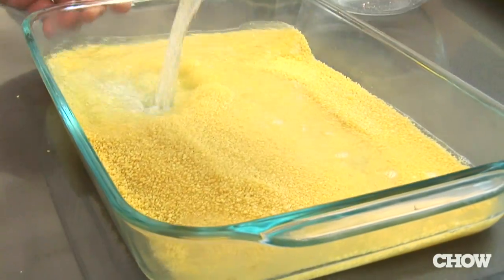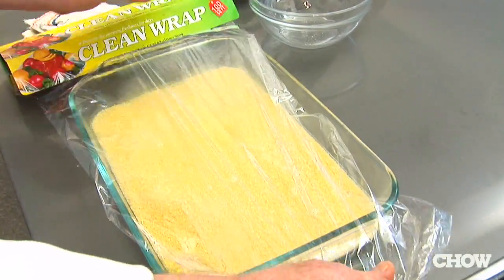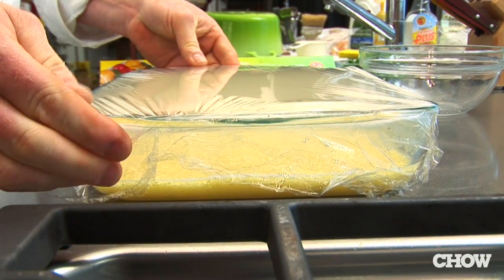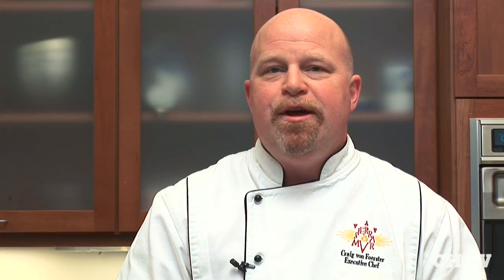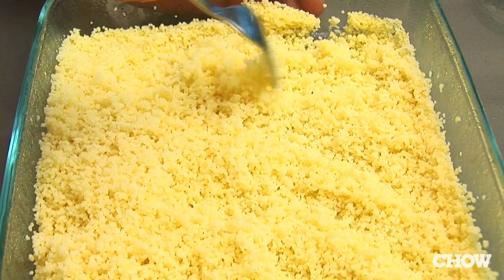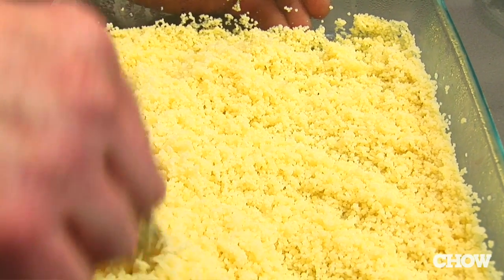How to Ensure Perfectly Cooked Couscous - CHOW Tip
Banish soggy couscous from your kitchen. Craig von Foerster, executive chef of the Post Ranch Inn's Sierra Mar Restaurant, demonstrates a method that results in evenly cooked couscous every time.

TRANSCRIPT
Most people like to use a saucepan to make their couscous.  The problem with this is that the couscous on the bottom tends to get over saturated and gummy and the couscous on the top; that rises above the water, tends to be a little dry.  So to get around this I like to use a casserole dish and I simply pour the boiling liquid over the couscous, wrap it with plastic wrap, and then let it set for about five minutes.  Because you have a much thinner layer of couscous, it absorbs the liquid more evenly and ensures that all of your couscous is light and fluffy.